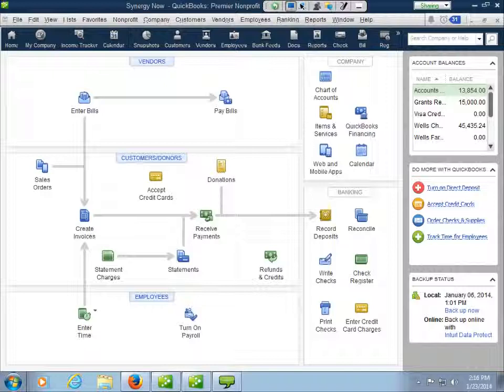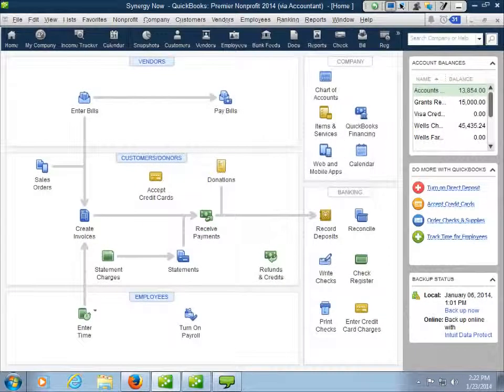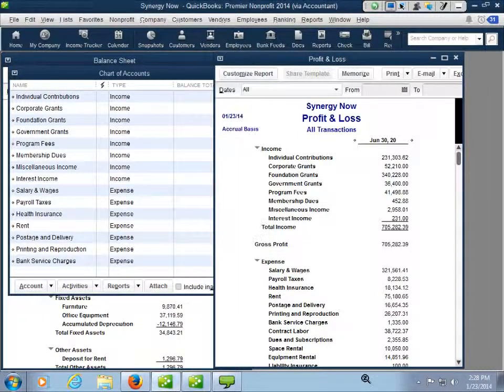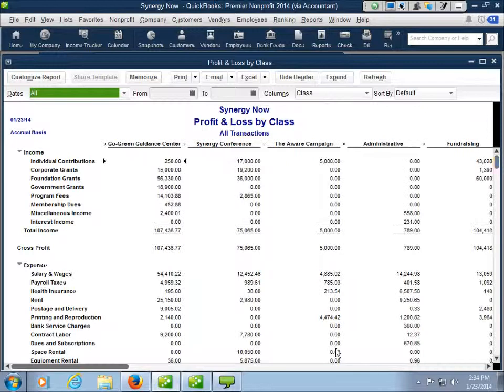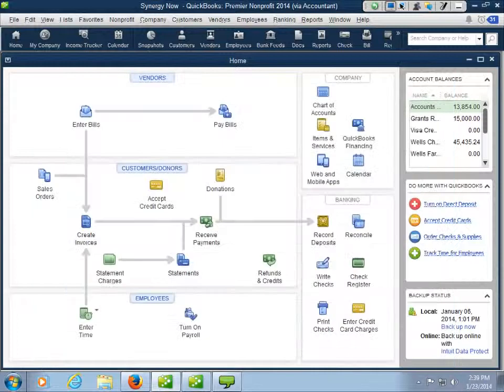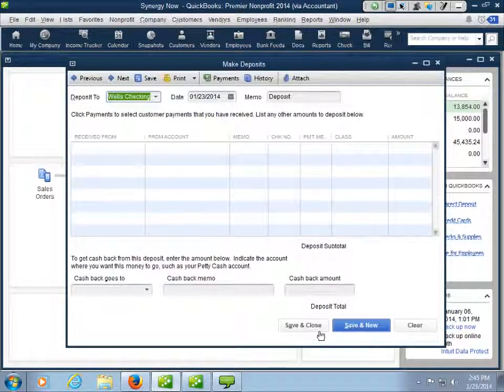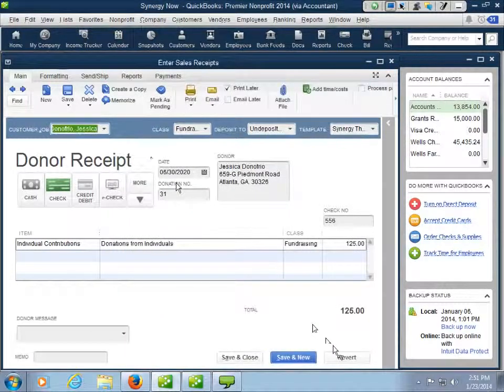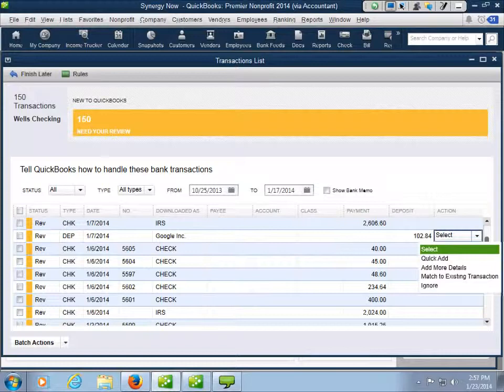Webinar QuickBooks 2014 for Nonprofits and Charities 2013 01 23